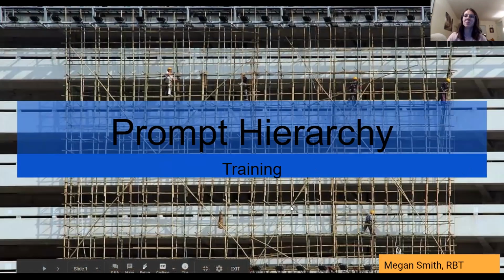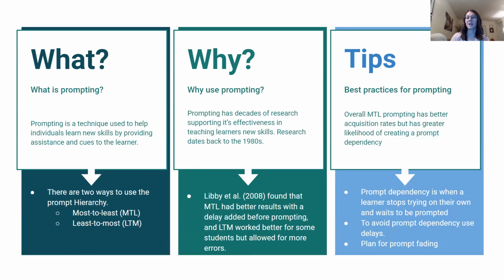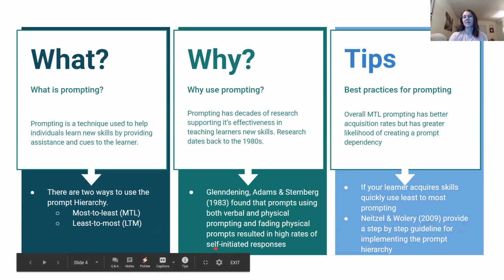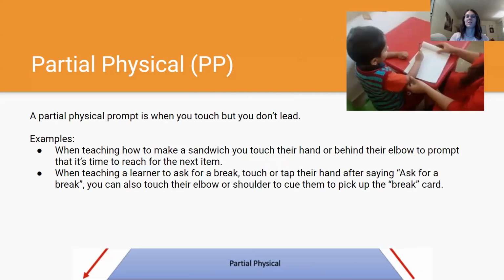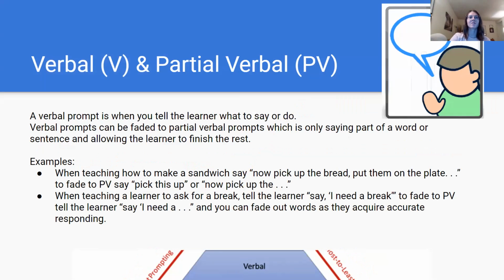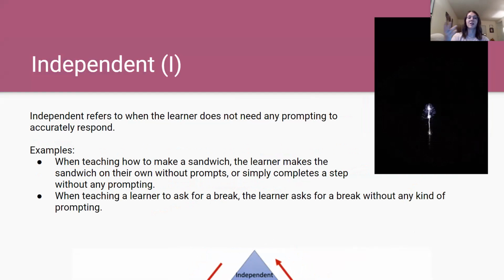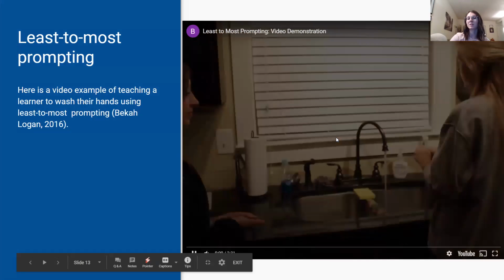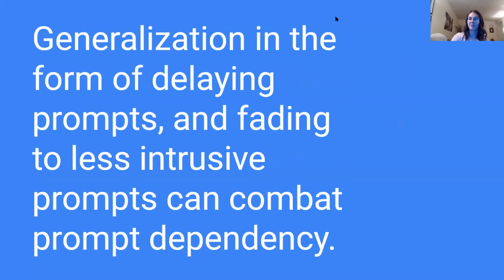Prompt Hierarchy Short Version